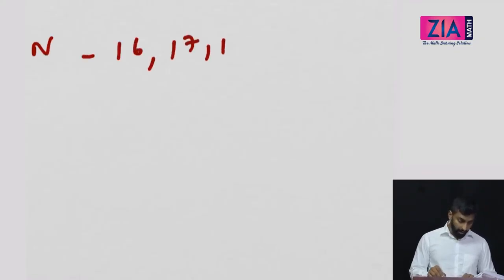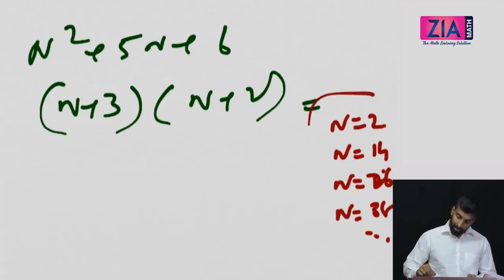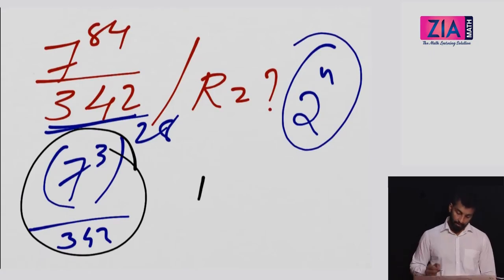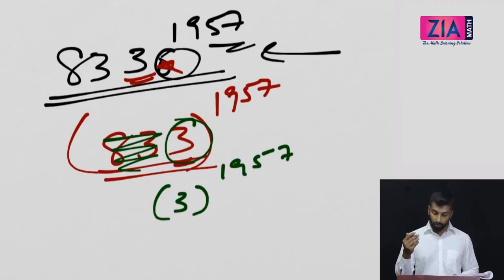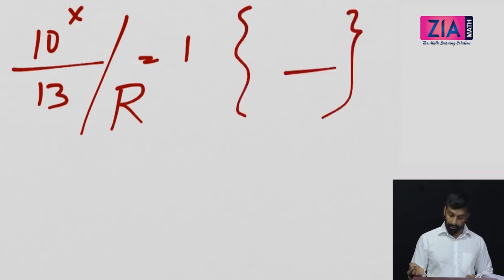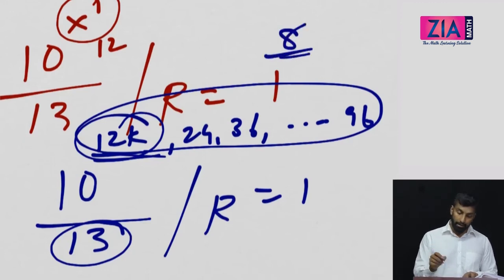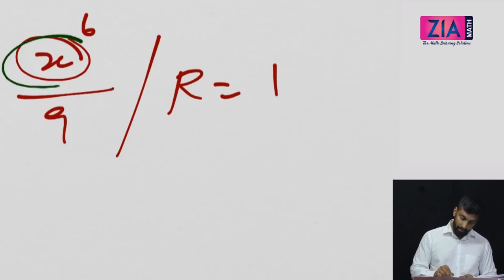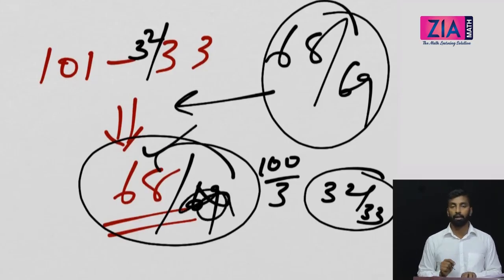Remainder Theorem Simplified | Advanced CAT Math Tricks for Divisibility Problems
IAS Mentorship

Sociology Mentorship

IAS Course

Struggling with remainder theorem questions in competitive exams like CAT, SSC, or GRE? This video breaks down complex remainder problems and divisibility tricks into easy-to-understand steps. Learn how to solve remainder questions using advanced techniques and shortcuts, perfect for saving time in exams.

What’s Covered:
Type 2 Remainder Problems: Where the difference between divisor and remainder is constant.
Step-by-Step Solutions: Finding LCM, calculating remainders, and using remainder tricks.
CAT-Level Questions Simplified: Master solving quadratic equations with remainder concepts.
Remainder Theorem Explained: Deep dive into using LCM-based divisors for complex problems.
Whether you’re preparing for CAT, SSC, or any aptitude test, this video is designed to help you crack remainder questions confidently. Learn how to apply LCM, split equations, and find the fastest methods for accurate answers.

🎯 Who Will Benefit:

Competitive Exam Aspirants: A must-watch for those preparing for CAT, SSC, GRE, and more.
Math Enthusiasts: Gain clarity on advanced remainder problems.
Time-Conscious Learners: Discover quick math shortcuts for tricky questions.
This is your go-to guide for mastering remainders in math.